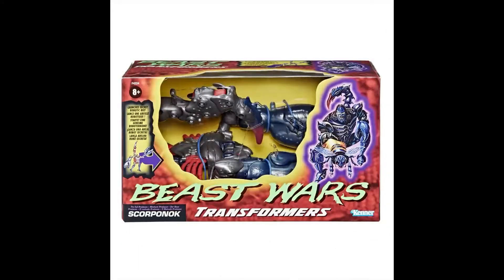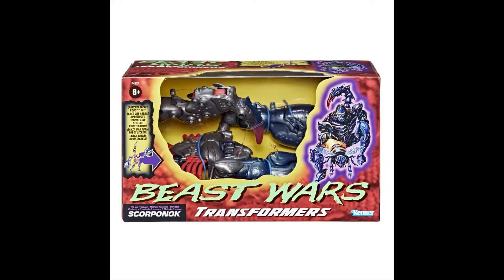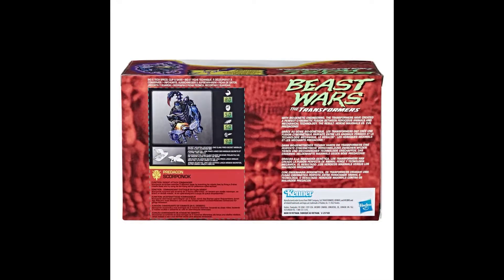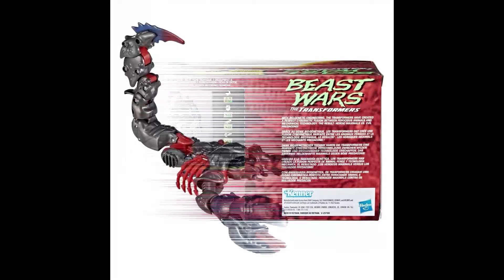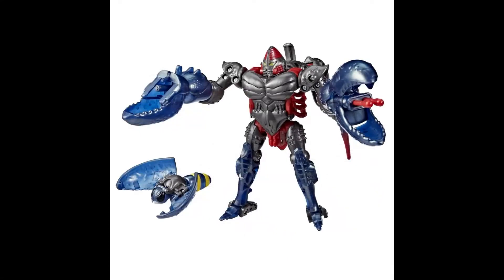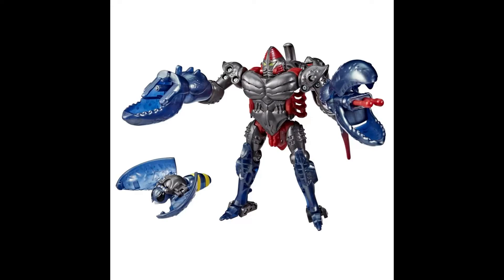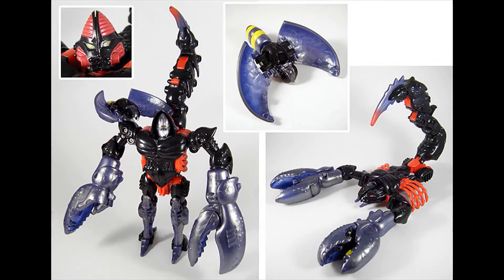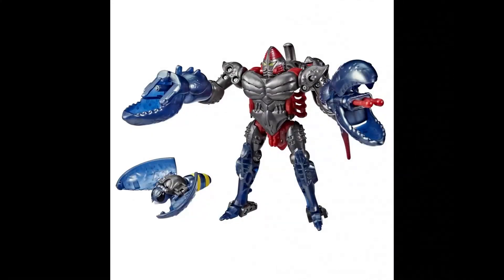OFFICIAL!! Transformers Beast Wars Reissue Mega SCORPONOK Stock Images!!!